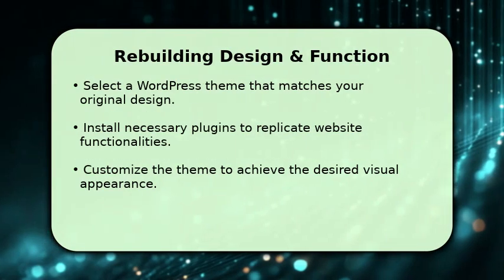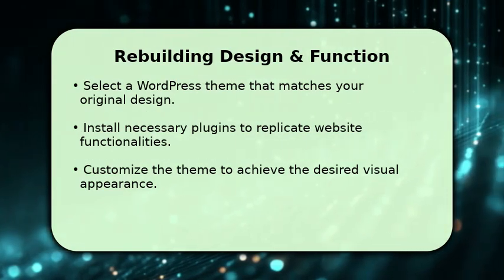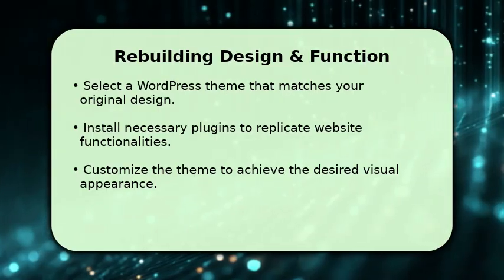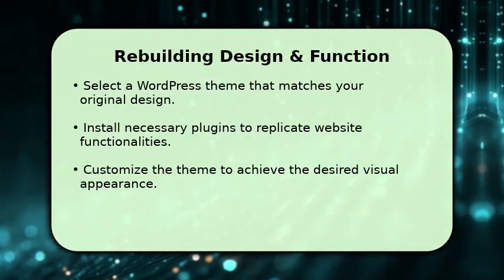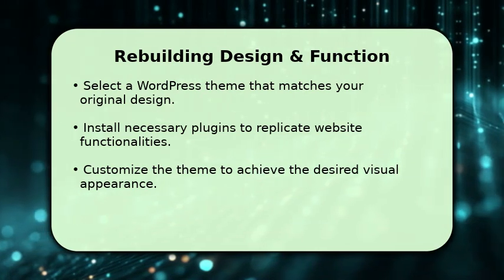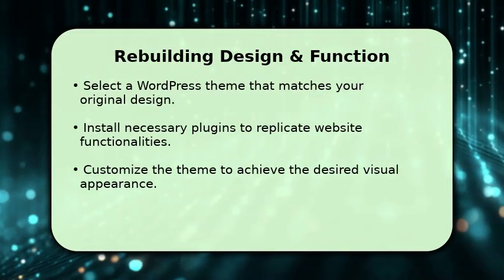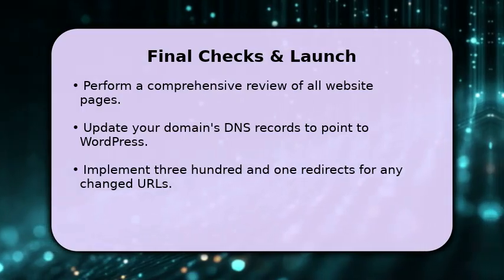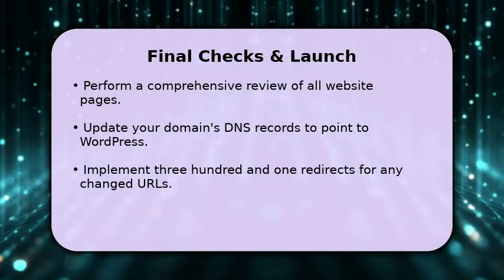How to Add an Existing Website in WordPress - Full Guide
▸ (t) In this video, we will show you how to add an existing website in WordPress. You can import your website's content, including posts and pages, into a new WordPress site. This is a great way to migrate from another platform or start fresh with a new design. We'll walk you through the process step by step, so you can easily follow along.

add existing website in wordpress, import website in wordpress, migrate website to wordpress, wordpress website importer, add website content to wordpress